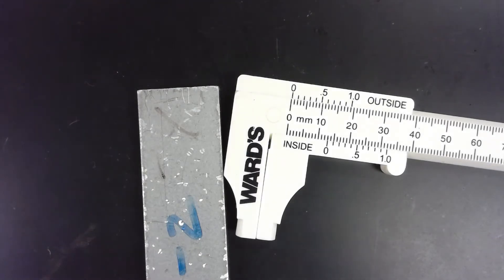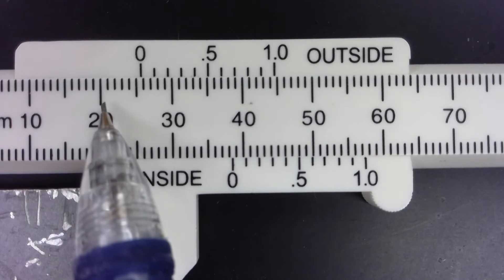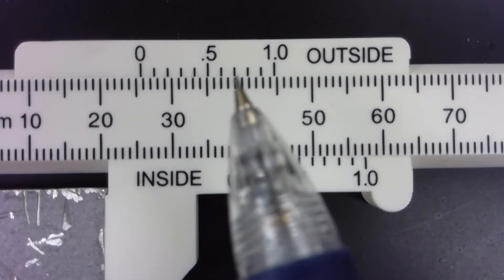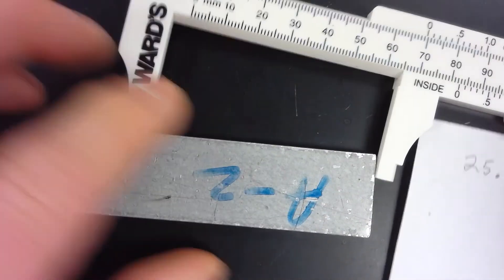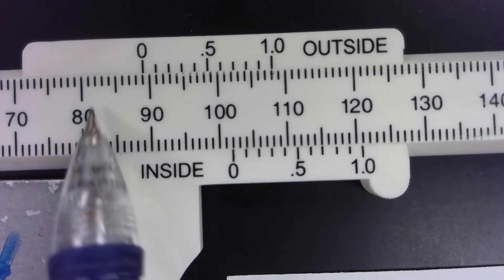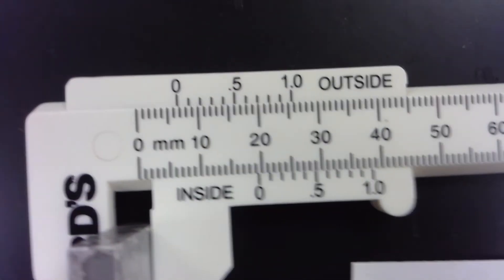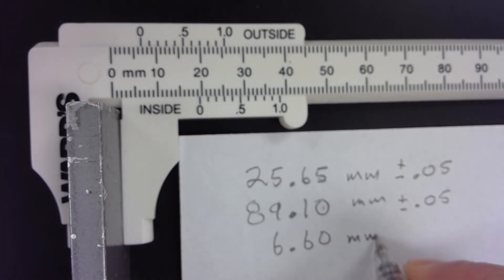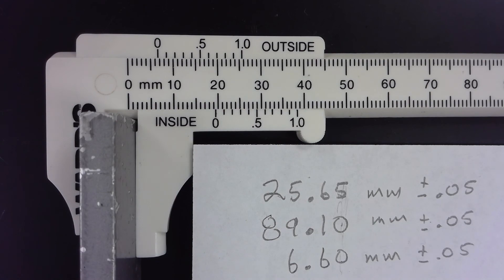Reading a Wards mm Vernier Caliper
Demonstration of how to read the economy mm calipers we use in Physics and Physical Science class